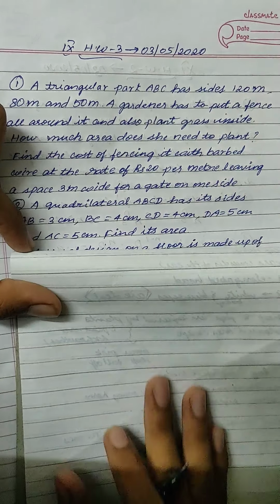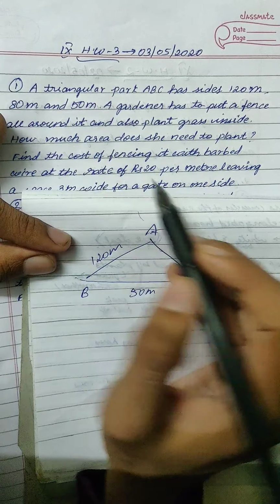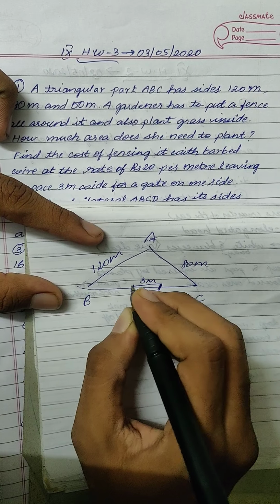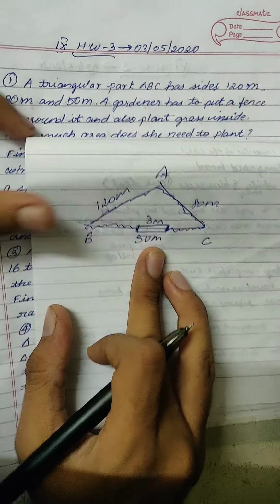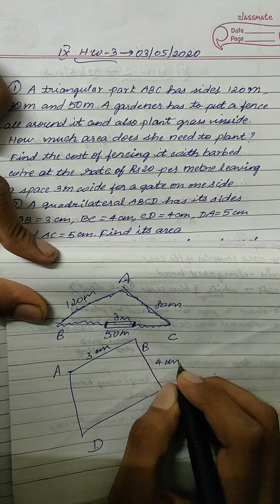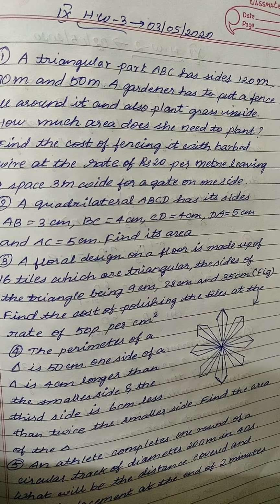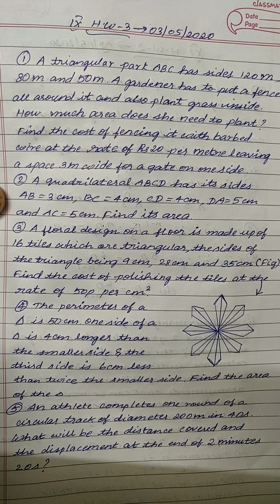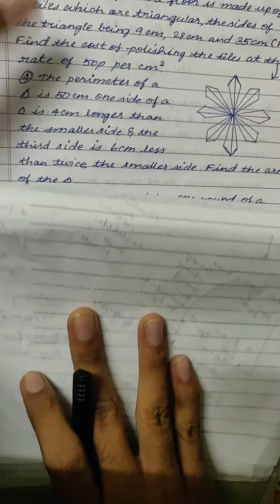CBSE IX LearnFromHome-3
Heron's formula(Contd)